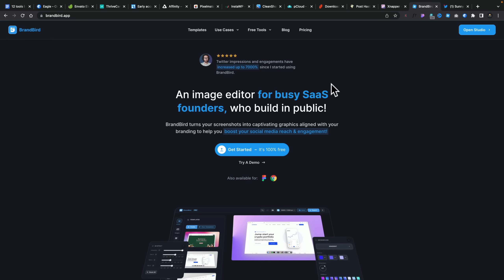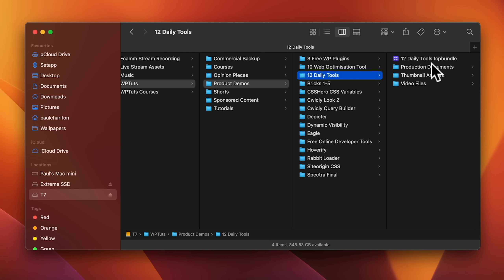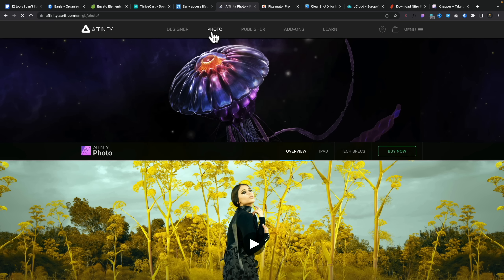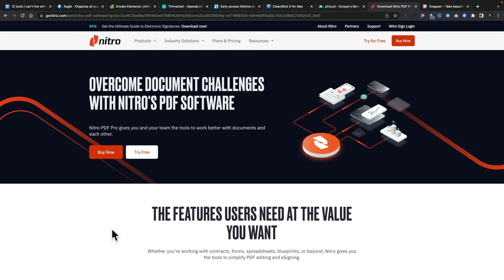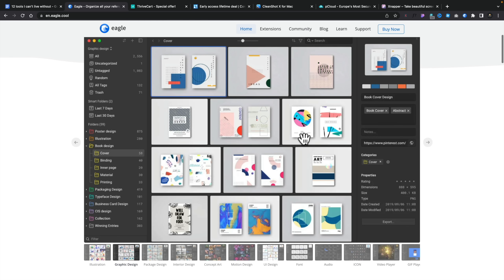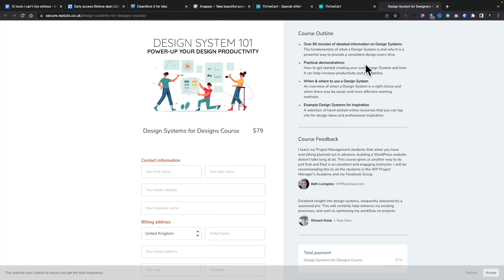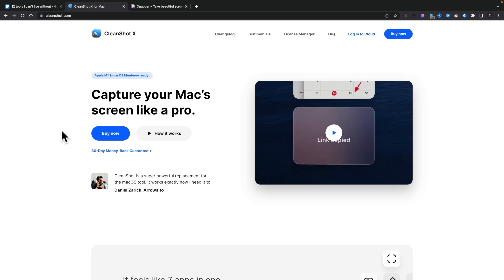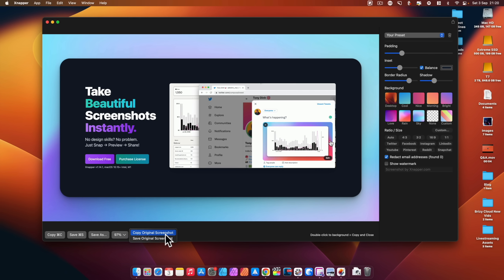My 12 Must-Have Web Design Tools | I Use EVERY DAY!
Here are my MUST-HAVE tools that I use every day to work on my designs, manage my online training business, manage marketing and promotion and so much more.

Every tool in this list has been fully tested by me before it is included in this collection. Each one saves me time, effort and money - vital in business.

Check them out and grab the ones you think will help you be more productive and profitable.

TIMESTAMPS

00:44 Brand Bird
03:36 Post haste
06:10  - Instawp
09:43  - Affinity
11:12  - Pixelmator
13:38  - Nitro PDF
14:52  - Envato
17:09  - Eagle
19:01  - Pcloud
20:32  - Thrivecart
23:31  - Convertbox
26:24  - Cleanshotx
28:33  - Xnapper

► WORDPRESS PLUGINS ◄